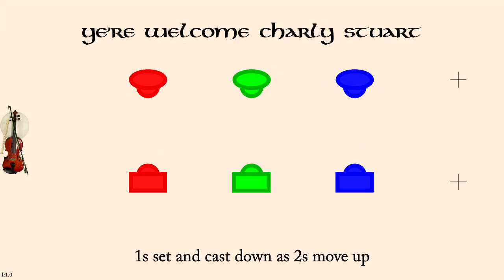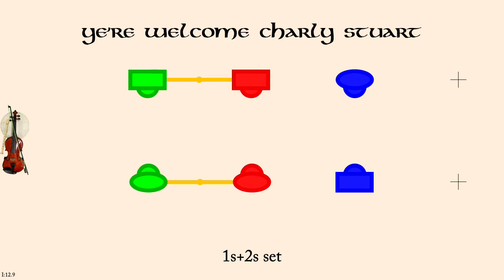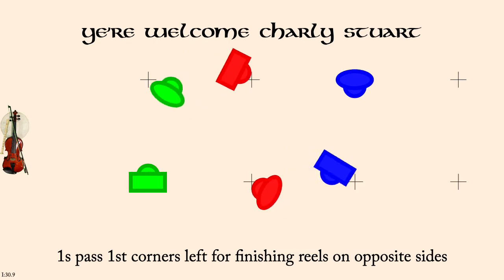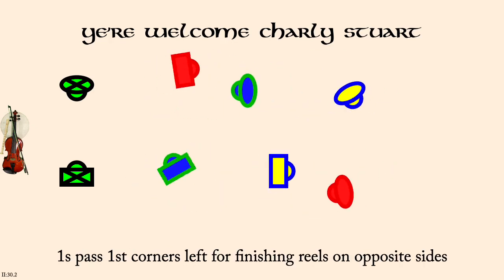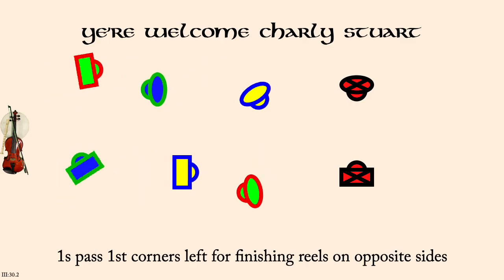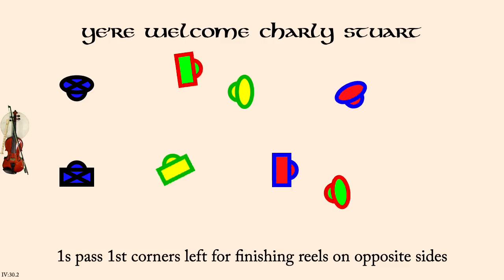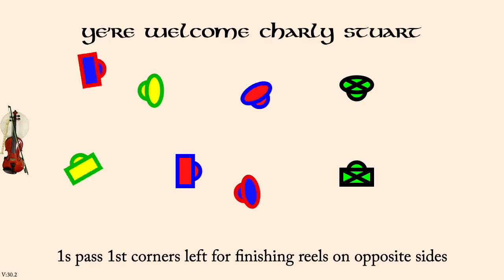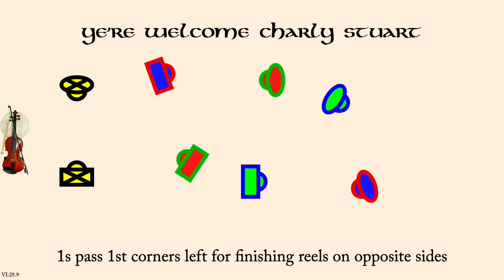Ye're Welcome Charly Stuart ~ RSCDS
Ye're Welcome Charly Stuart is a Scottish Country Dance found in the Castle Menzies Register of Dances from 1749, (where it is called "You'r Welcome Charly Stuart"), and interpreted by the RSCDS in book 7, 1931. It is a proper 3 couple dance in a 4 couple longways set and a 32 bar reel.

(as transcribed by Jim Healy)
    1st pair sets to each other & casts off then the 2d pair does the same
    then goes cross hands, back again & casts off, then sets cross, & reels
    att the sides

The animation plays at 120 counts per minute normally, but the first time through the set the dance is slowed down so people can learn the moves more readily. Men are drawn as rectangles, women as ellipses. Each couple is drawn in its own color, however the border of each dancer indicates what role they currently play so the border color may change each time through the minor set.